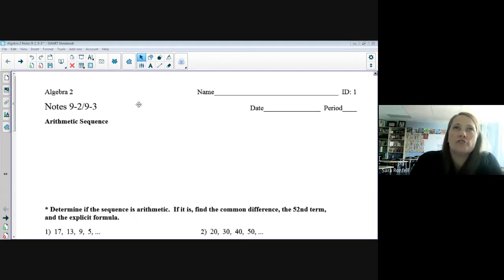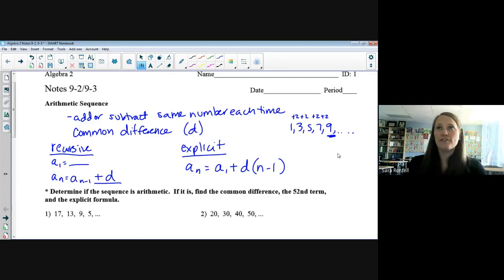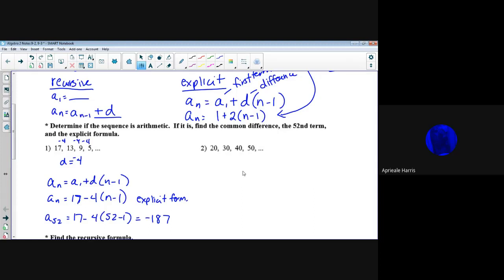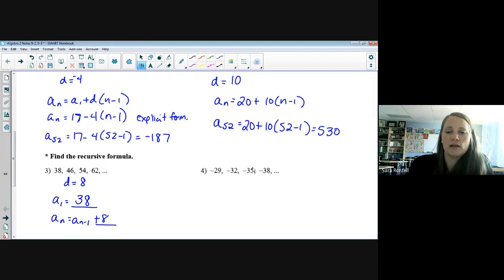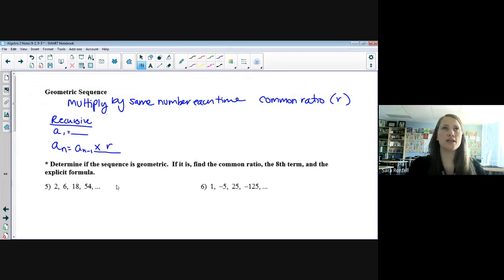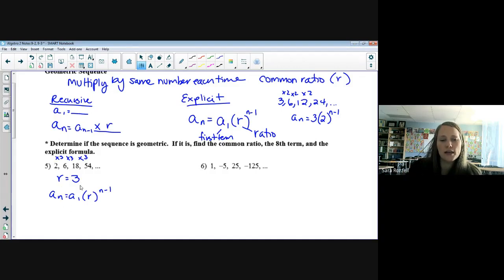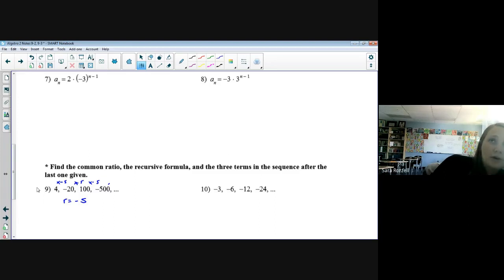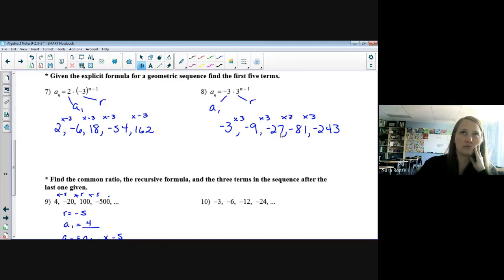Algebra 2 Lesson 9-2/9-3